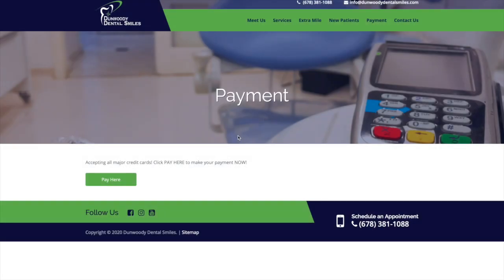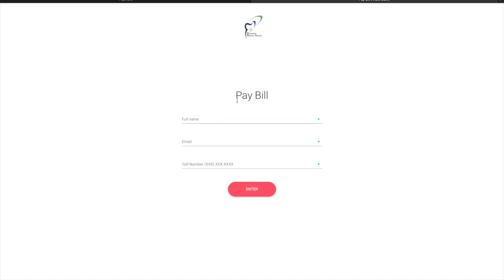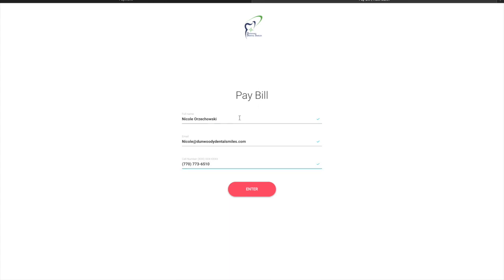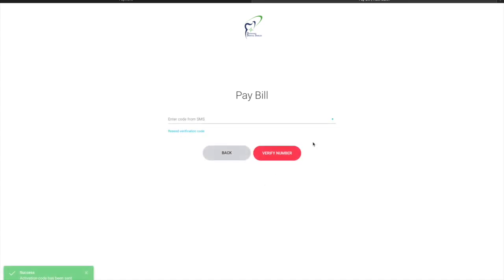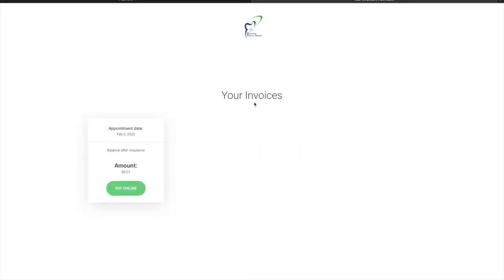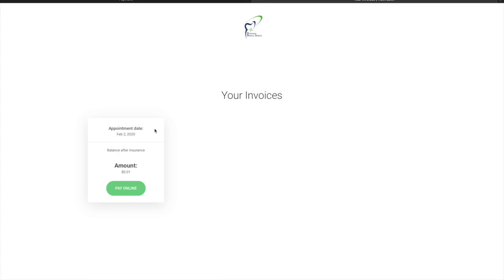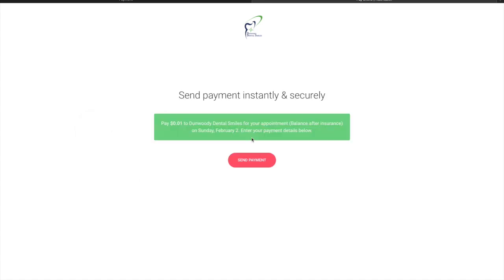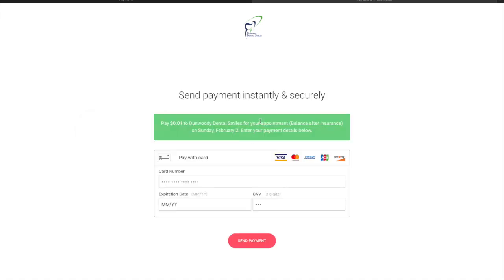Online Payments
Nicole Orzechowski teaches how to make online payments to your account at Dunwoodydentalsmiles.com